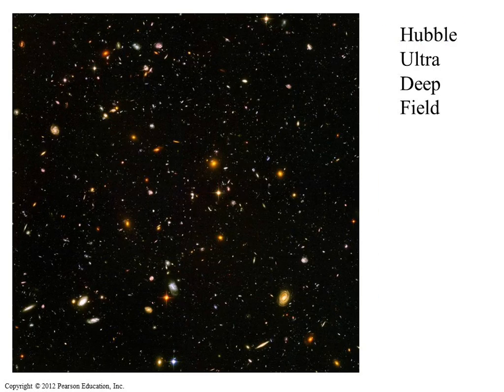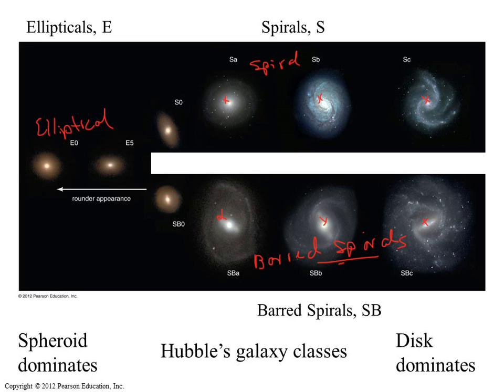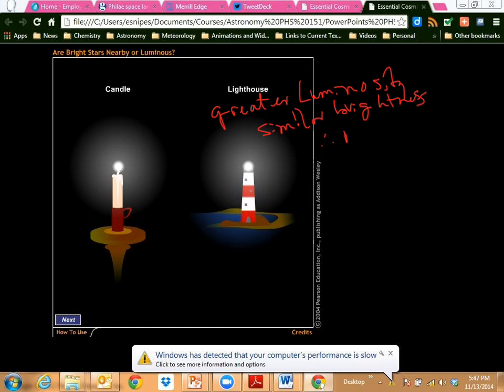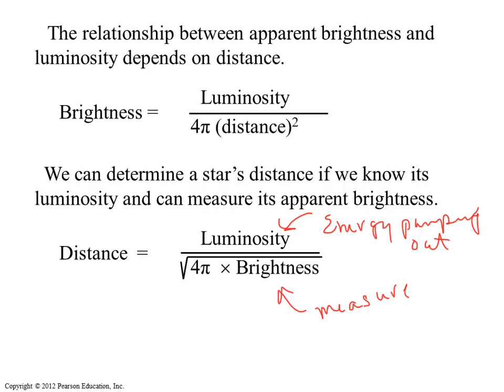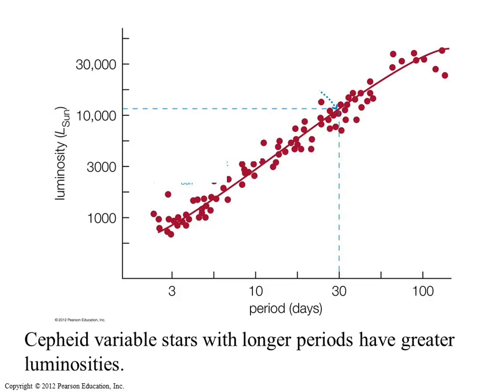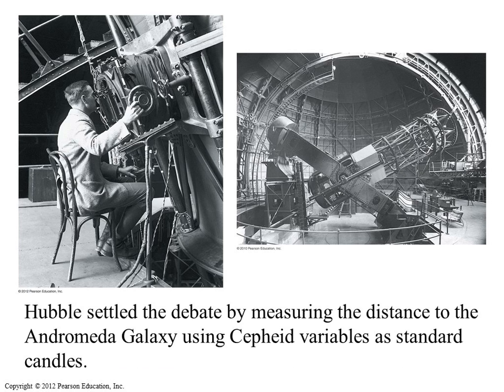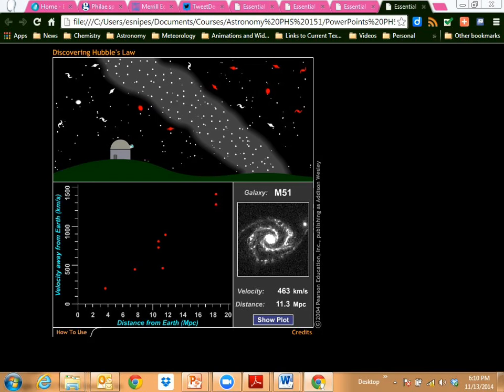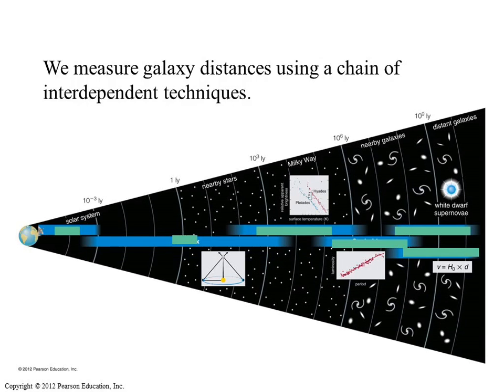PHS151e Galaxies Part 1